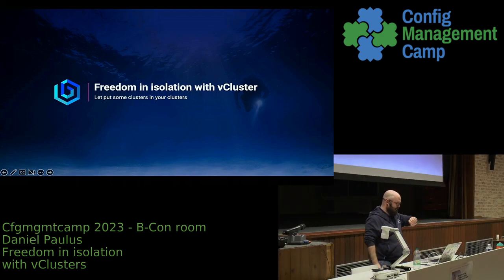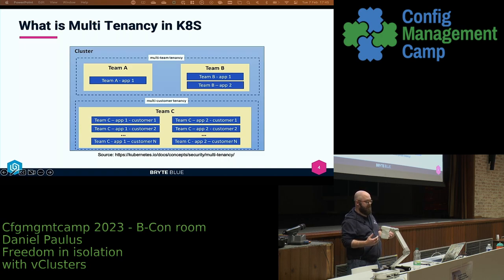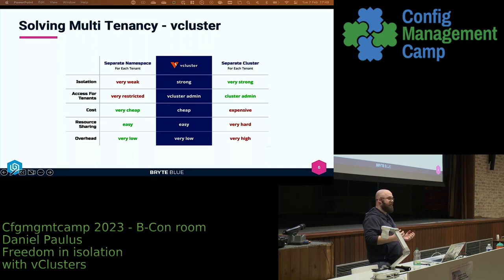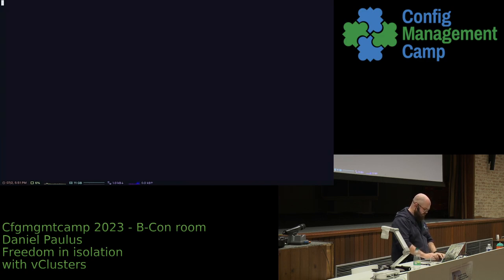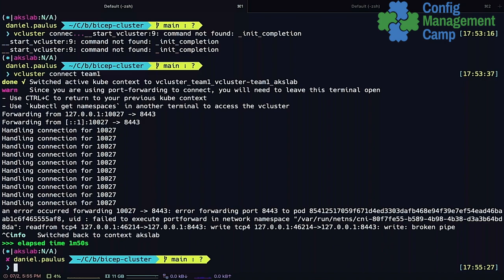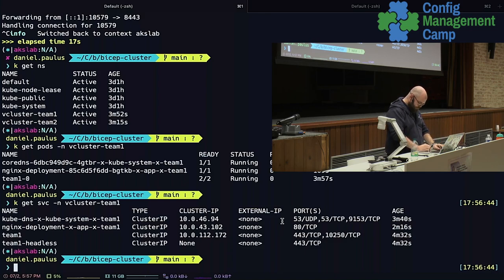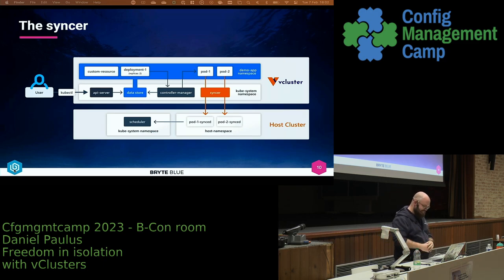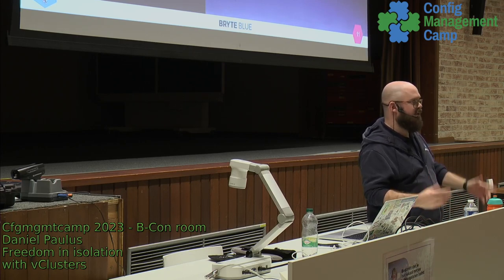CfgMgmtCamp 2023 -- Daniel Paulus -- Freedom in isolation with vClusters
On a rainy Monday morning the new Team Lead requested test environments for their latest proof of concepts.

While searching for a solution to provide teams with sort lived environments we have looked at several solutions, from namespaces on a shared cluster, all the way to fully fledged Terraform managed environments.

While you can provision Kubernetes clusters for all teams, our current setup does not make that easy. As the Platform Team we like to keep our focus on operating the primary systems and not drown in requests for new environments.

In this talk I'll show how we finally solved the requests from the teams by utilizing the CNCF vClusters project to give freedom to dev teams while not breaking the bank with hundreds of clusters.
Daniel Paulus

Daniel is a serial conference organiser and meetup runner. As a principal consultant at Bryte Blue, a Microsoft Azure focussed, consultancy company and a Microsoft Azure MVP. He is helping companies succeed with Cloud Native technologies and DevOps practices.

Github: @PaulusTM